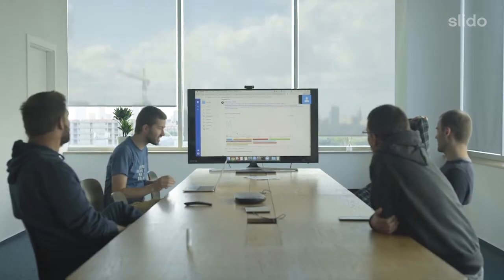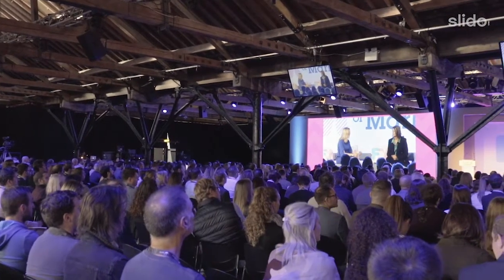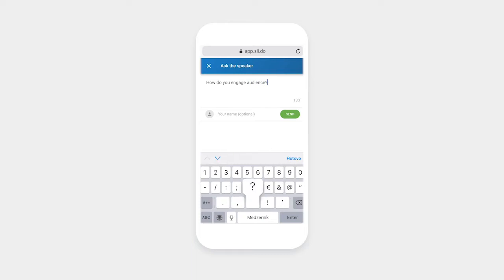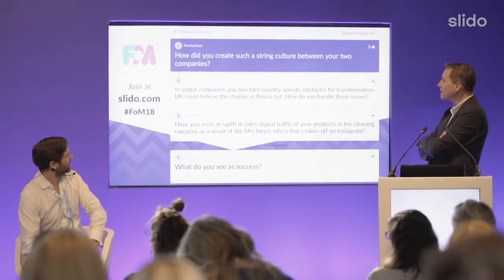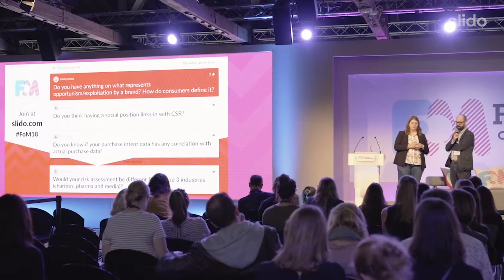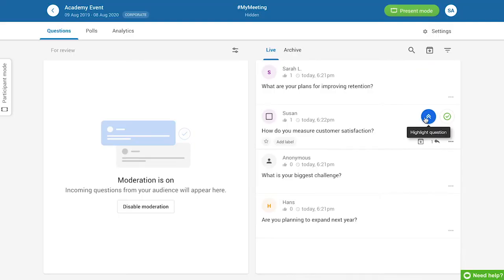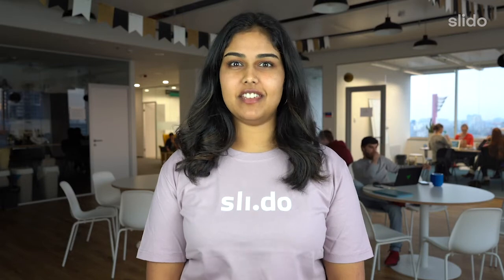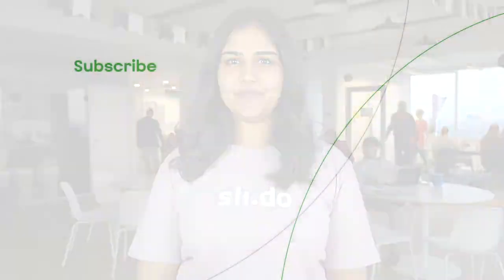Slido Demo Video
Slido is a Q&A and polling platform that allows you to bridge the gap between the audience and the speaker or understand your team at a company meeting. Check out this video to learn more and see how it works. If you want to learn more or try it yourself, just go and see how easy it is.